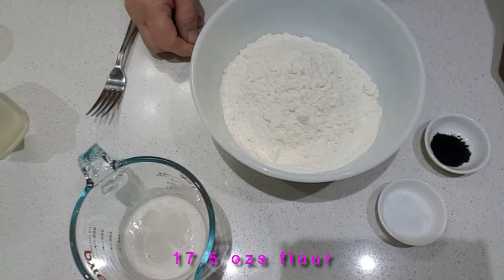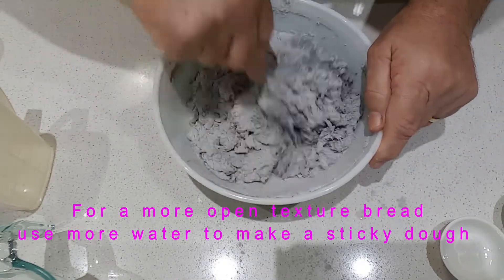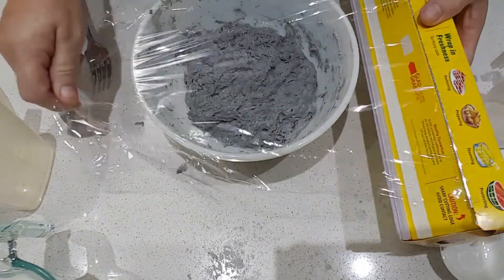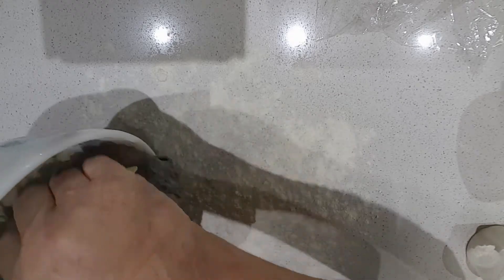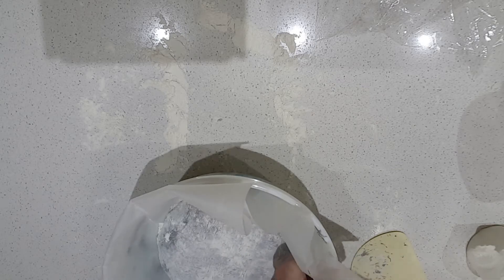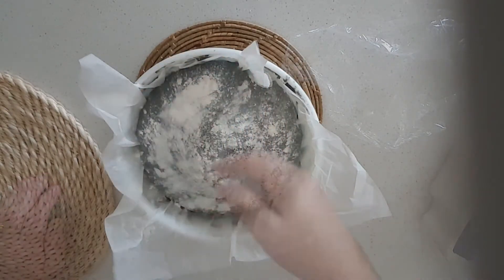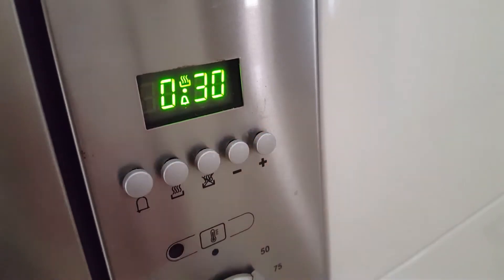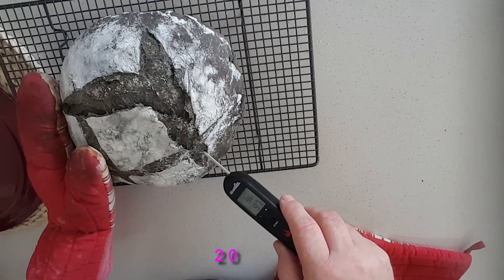No Knead Charcoal Sourdough Bread cooked in a stock pot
I cook a charcoal bread in a french oven or crock pot.  There is no kneading required and very little effort although it is made over two days.  The extended proving time gives a superior sourdough flavour.  There are plenty of videos showing how to make a sourdough starter, mine is about 7 years old.  You can use instant yeast if you prefer, just add about 1/4 teaspoon in with the dry ingredients.  You may need to add more water to compensate.